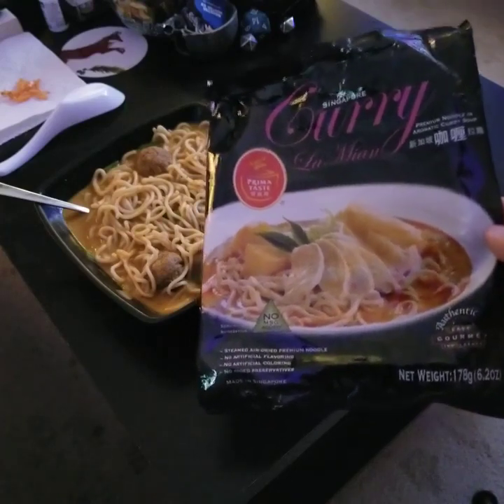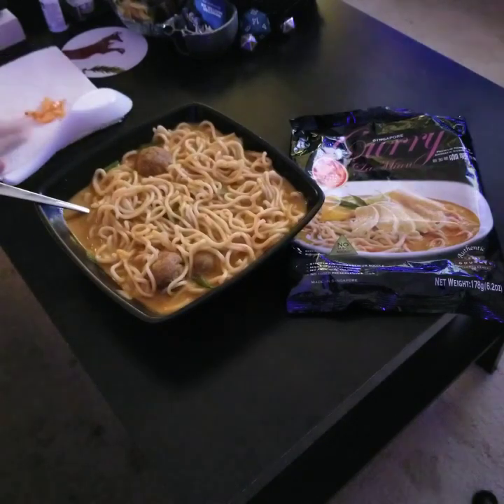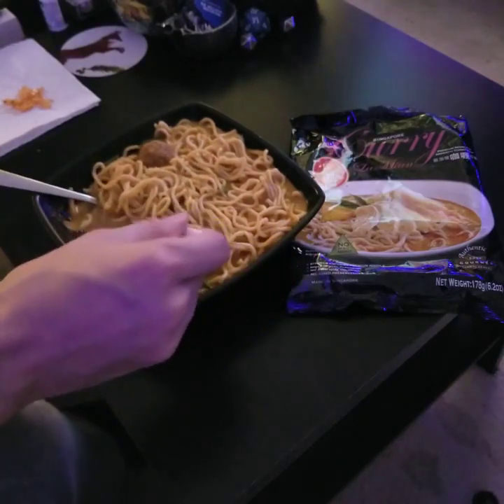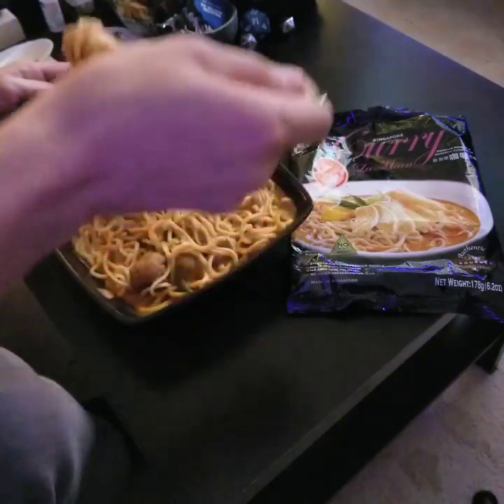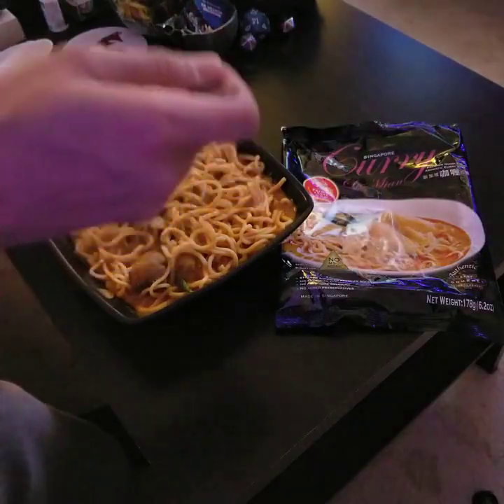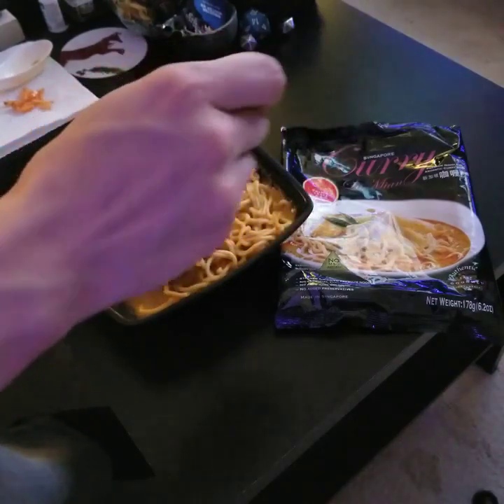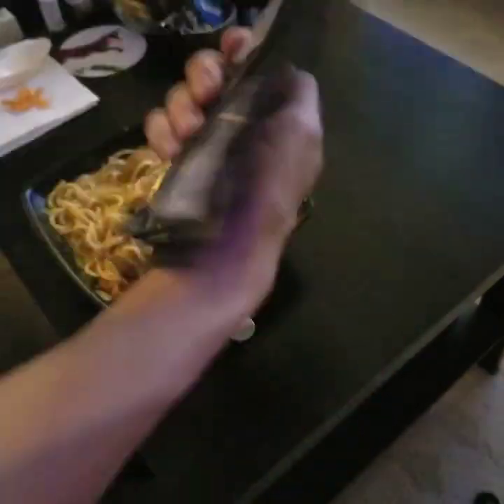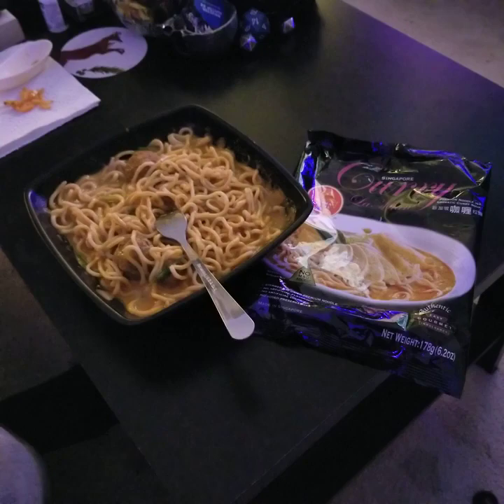Singapore Curry La Mian by Prima Foods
Trying a less common brand this time. I am a huge fan of all curry, no matter what region or country it comes from, so this was fun to try. If you've tasted this flavor, what did you think?